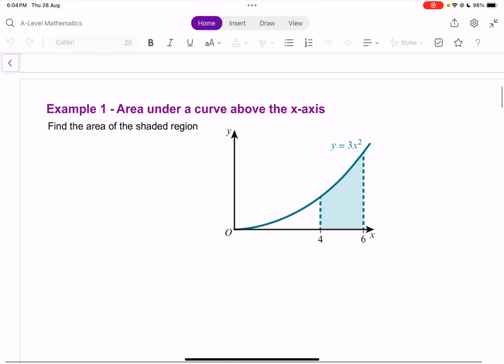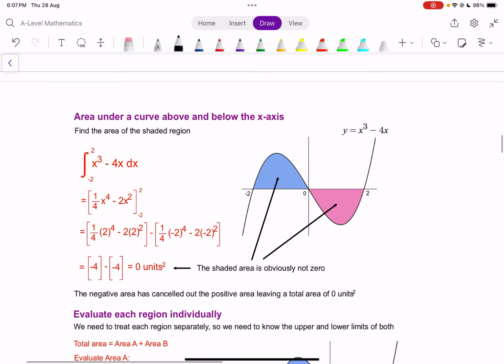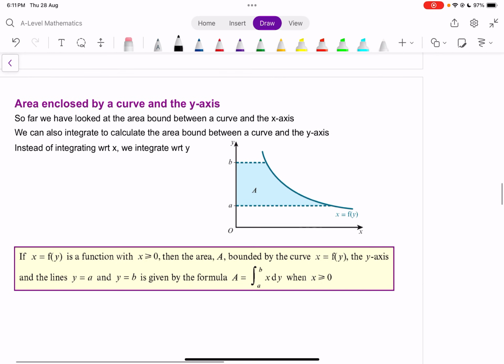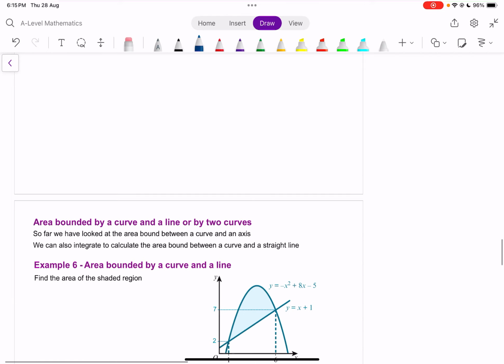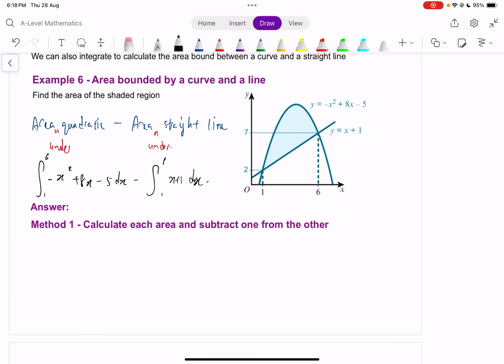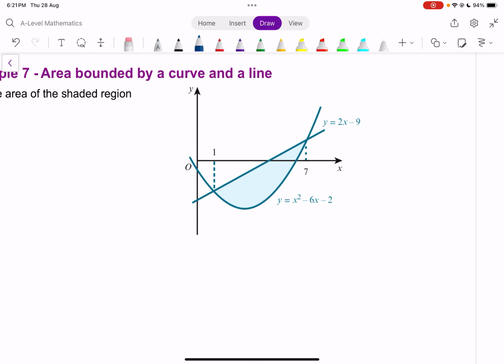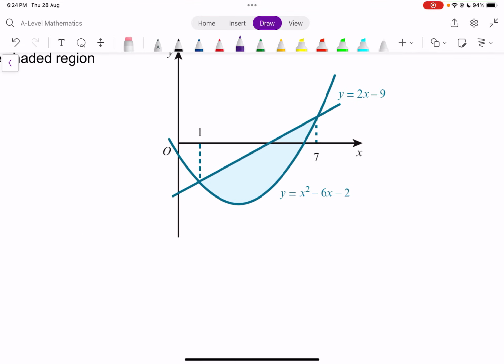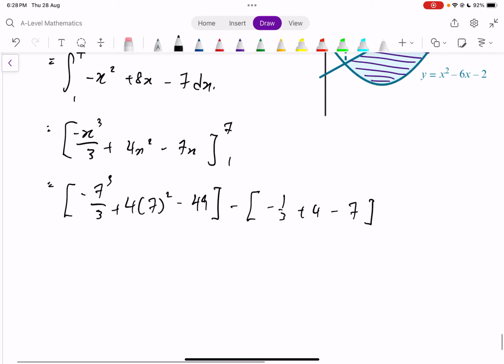Week 12 Lecture 18.2 Area under the graph